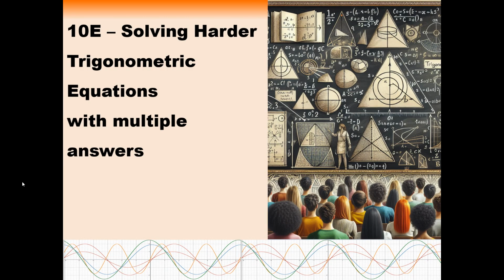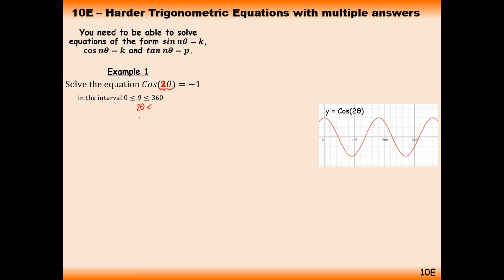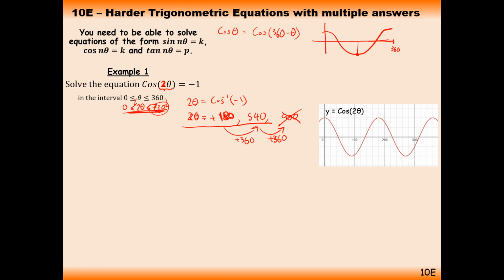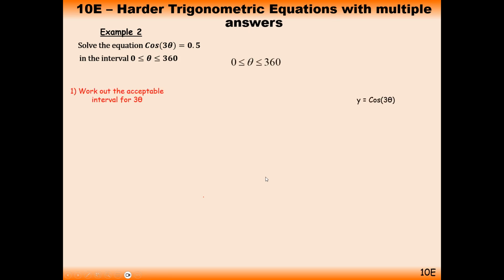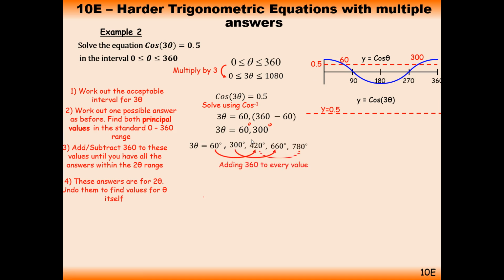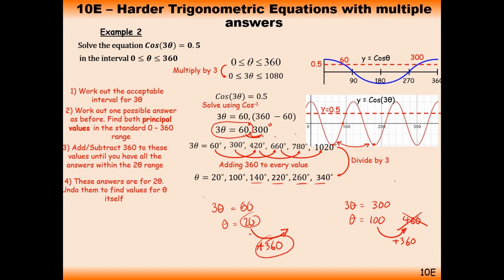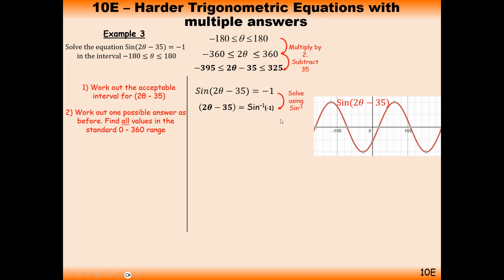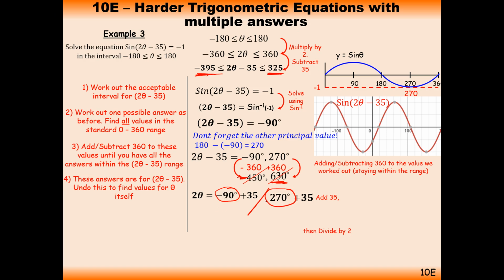AS Pure Mathematics - 10E Solving Harder Trigonometric Equations with multiple answers